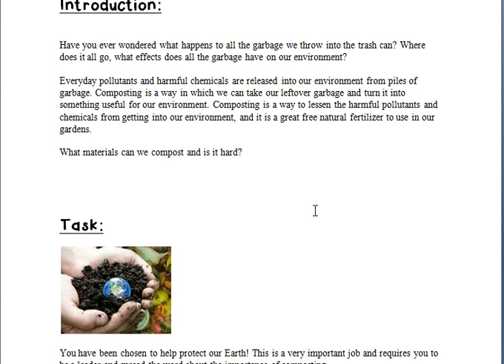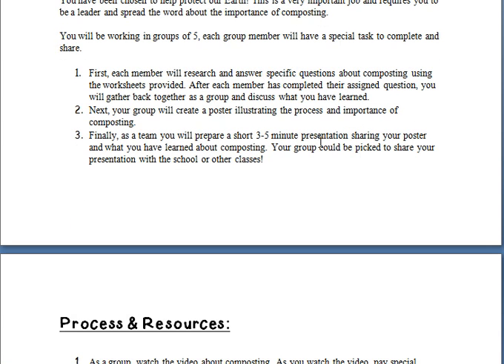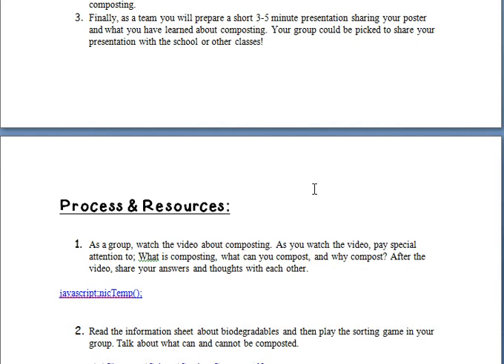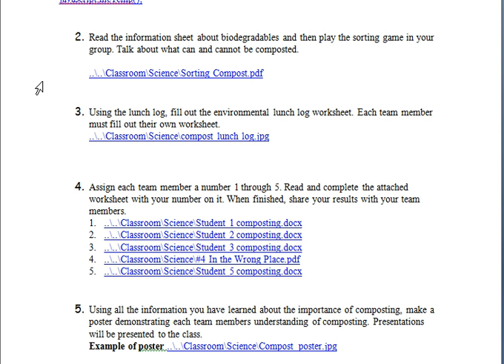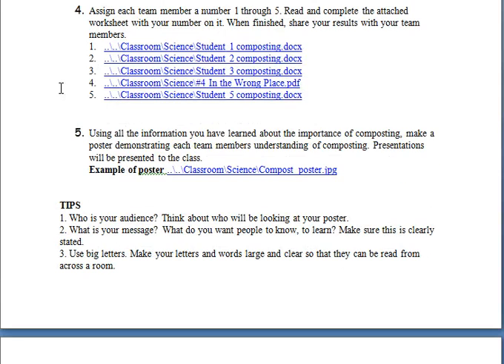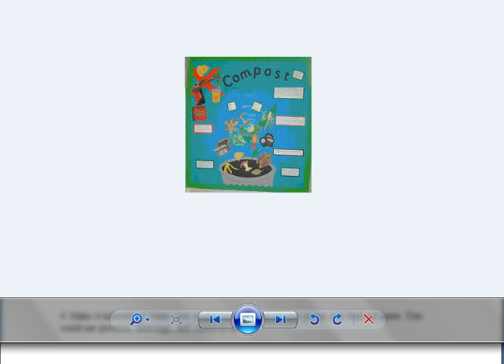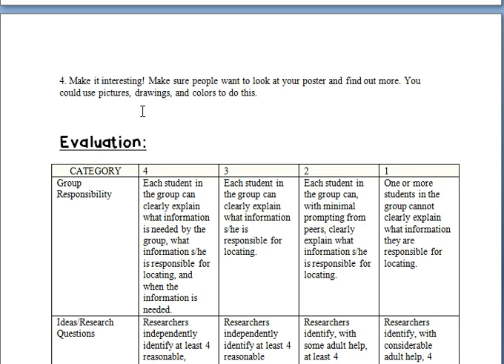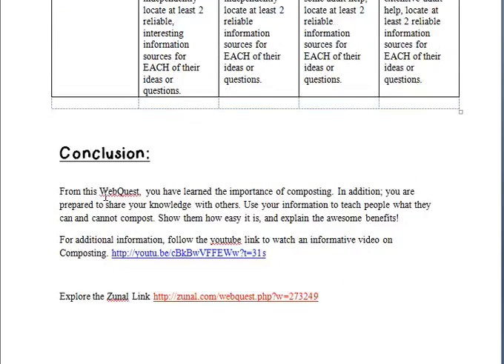Composting Screencast and link to WebQuest Zunal